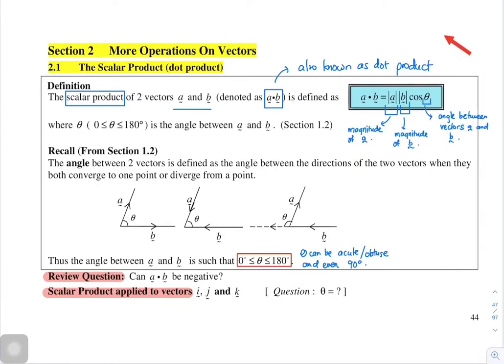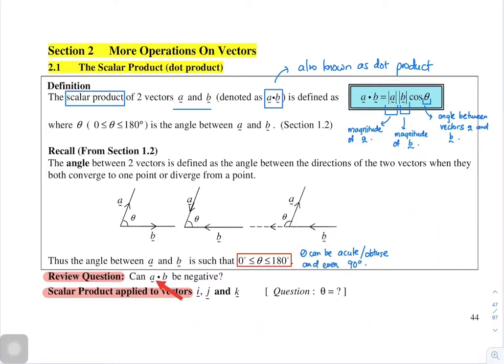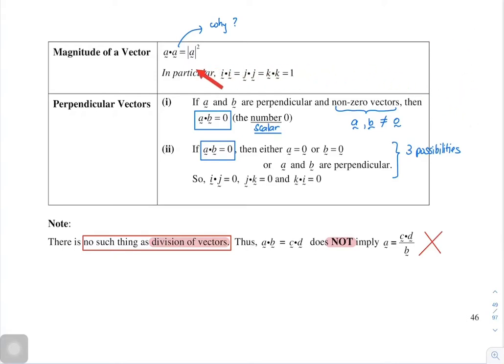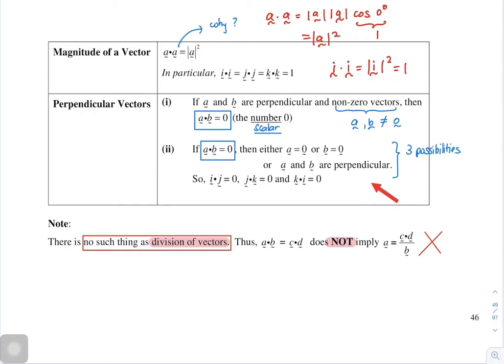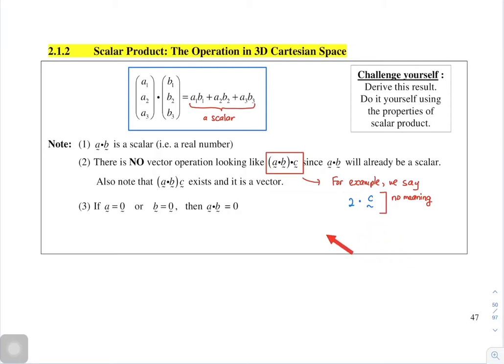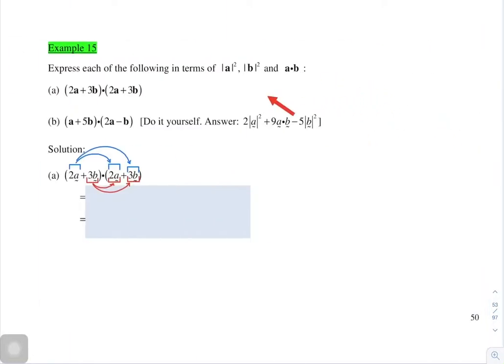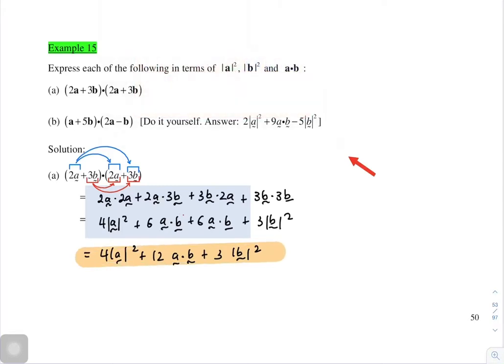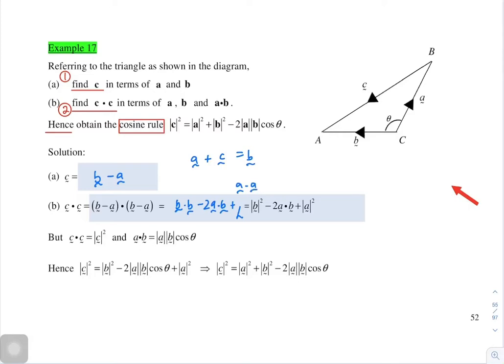Vectors 1 - Lecture 2.1 (missing part in Lecture 2)